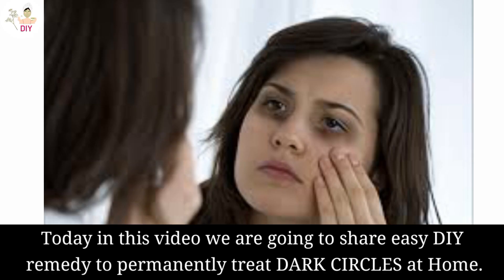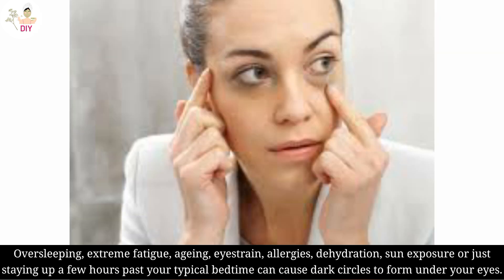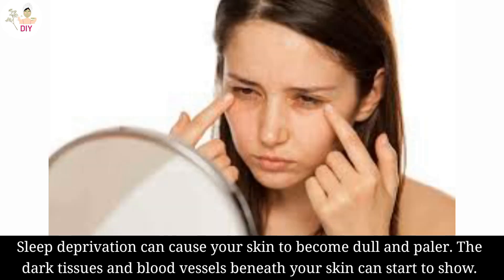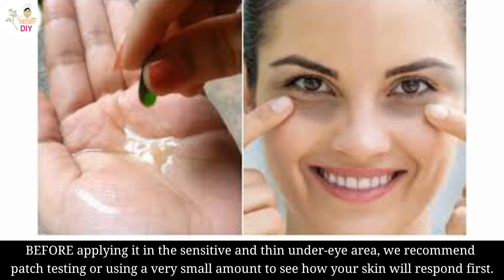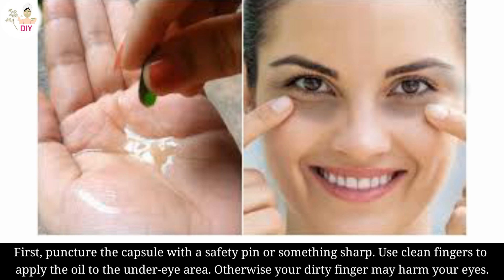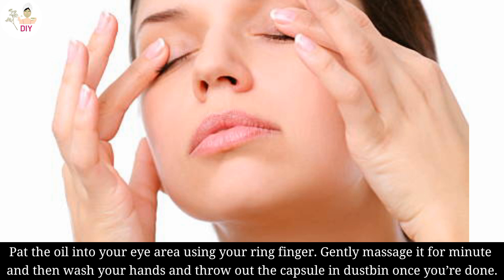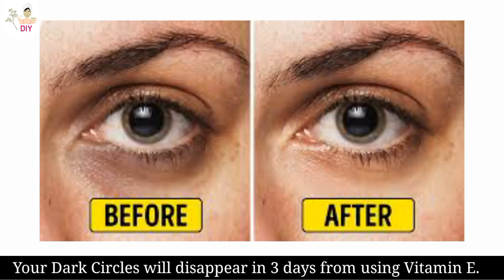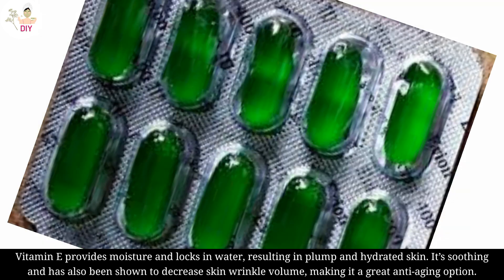Remove DARK CIRCLES in 3 days at Home with Vitamin E capsule (200% Works)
How to remove dark circles at home? Vitamin E Capsule is best in removing dark circles and also soothe whiten skin. How can I remove dark circles instantly? Remove DARK CIRCLES in 3 days at Home with Vitamin E capsule (200% Works) | DIY Skin Care